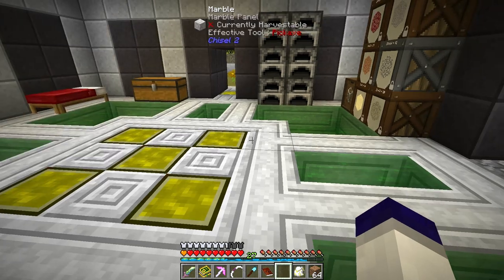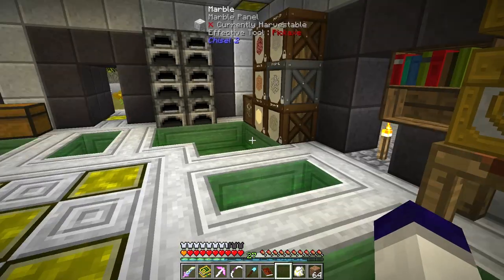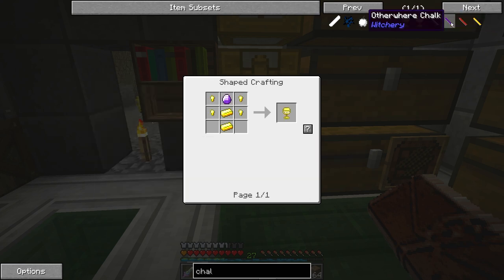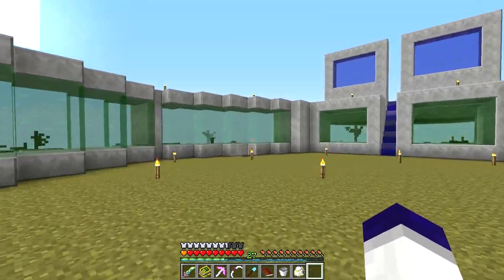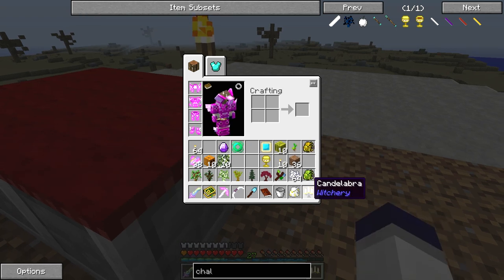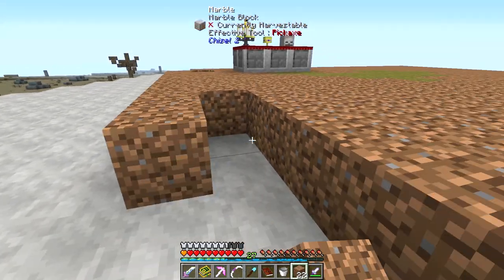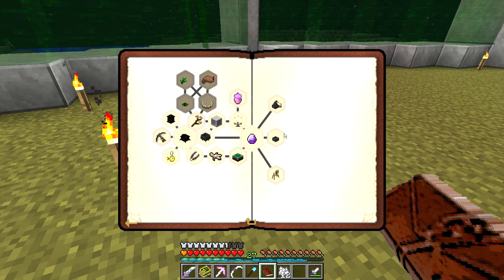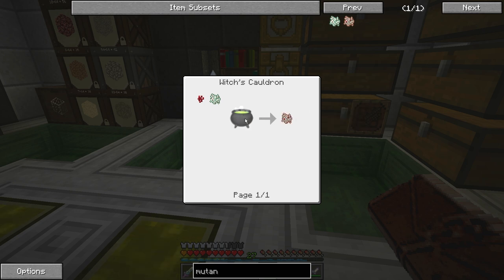Minecraft Regrowth Modpack - Regrowth Let's Play - Ep 20 - Witchery Altar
Welcome to my Minecraft Regrowth Modpack rebooted series. In this minecraft regrowth let's play I hope to give you a nice walkthrough, help, tips and tutorials to aid your own play through of the regrowth modpack. Regrowth modpack Episode 20 - Witchery Altar. How can you boost the power of a witchery altar?

The world as you knew it is gone, all that is left in it's place is this barren wasteland, can restore the balance? Can you regrow what has long been dead?

Welcome to the Regrowth Modpack, which you can find on the FTB launcher under 3rd party modpacks or on the curse voice launcher.

Mod List:

Agricraft InfinityRaider
Applied Energistics 2 AlgorithmX2, various others
Automagy Tuhljin
Bagginses LordDusk
Baubles Azanor
Bibliocraft + Bibliowoods Nuchaz
Blood Magic WayofTime
Botania Vazkii
Buildcraft SpaceToad, Asiekierka, others
Carpenter's Blocks Mineshopper
Chisel 2 TheCricket26
Chisel Facades Choonster
Climate Control Zeno410
CodeChickenCore ChickenBones
CofH Core Team COFH
Custom Main Menu Lumien
Enchiridion joshiejack
Ender Zoo CrazyPants
Extra TiC Glassmaker
ExtraBiomesXL Annysia, various others
Forbidden Magic SpitefulFox
Forestry SirSengir, CovertJaguar, Mezz, others
Garden Stuff jaquadro
GraveStone NightKosh
Hardcore Questing Mode LordDusk, Vswe, Newcastlegeek
Iguana Tinker's Tweaks Boni
Inventory Tweaks Kobata
JABBA ProfMobius
Launch GUI TehNut
Magical Crops Mark719
Mantle Boni and the SlimeKnights team
Mariculture joshie
Mekanism aidancbrady
Minetweaker StanH
MobProperties FatherToast
Modtweaker joshie, SpitefulFox
Natura progwml6
NEI ChickenBones
NEI Addons bdew
NEI Integration tonius
Nether Ores skyboy026
Quadrum dmillerw
Railcraft CovertJaguar
Resource Loader Lumien
Ruins AtomicStryker
Steve's Barren Lands Vswe
Storage Drawers jaquadro
TC Node Tracker Dyonovan
Thaumcraft Azanor
Thaumcraft NEI Plugin DjGianuzz
Thaumic Exploration nekosune
TiC Tooltips squeek502
Tinker's Construct Boni and the SlimeKnights team
Traveller's Gear BluSunrize
ttCore tterrag1098
WAILA ProfMobius
WAILA Harvestability squeek502
WAILA Plugins tterrag1098
Witchery Eminoph
YAMPST bilde2910, Commador
Witching Gadgets BluSunrize
Super Crafting Frame EdgarAllen
INpure Core denoflions
Creeper Collateral denoflions
Enhanced Inventories ANIMENIAC7
Enchiridion 2 joshiejack
Binnie's Mods Binnie
Magic Bees MysteriousAges, Arkandos